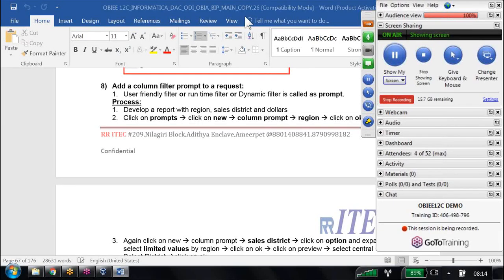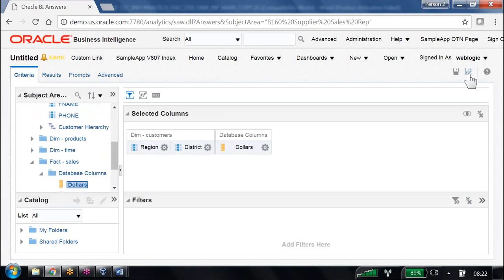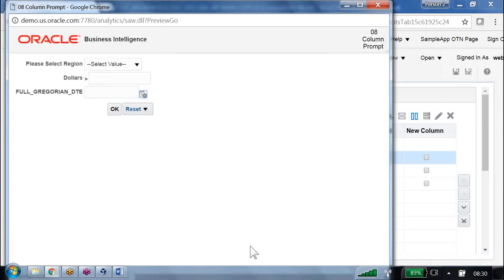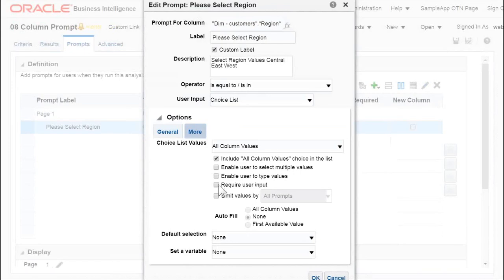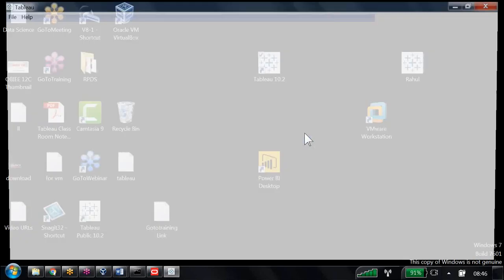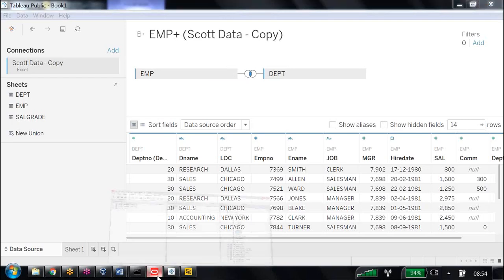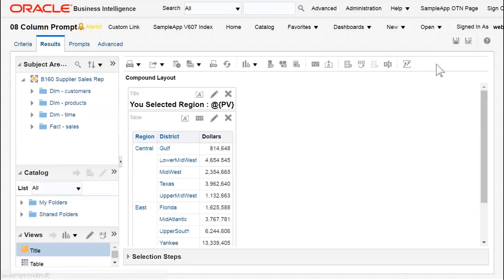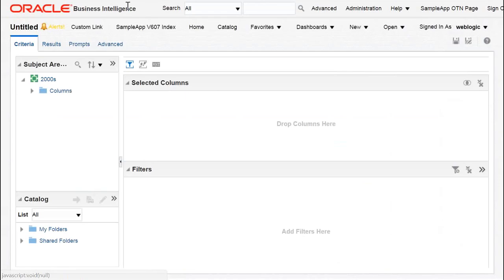OBIEE 12C Tutorial Part 24 Filters Column Prompt Part 2